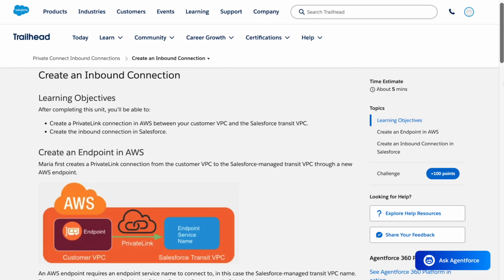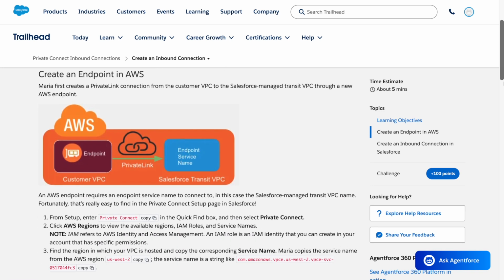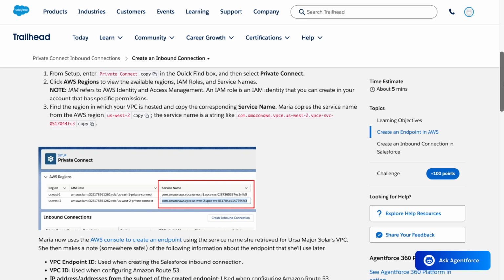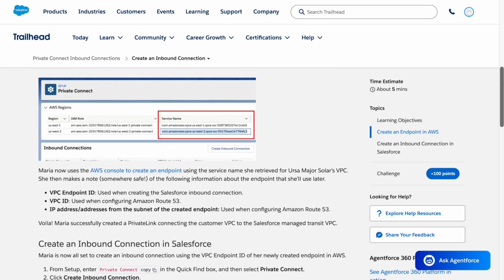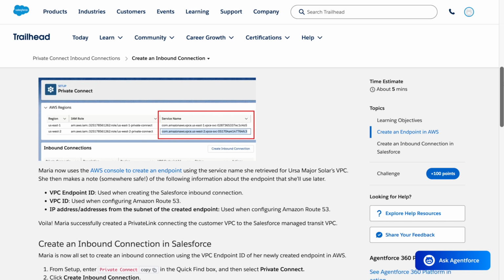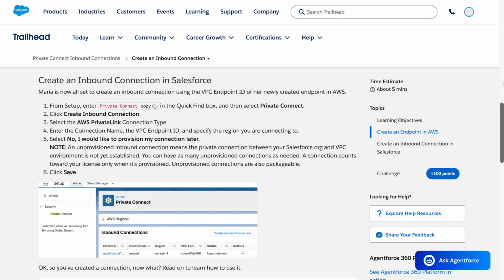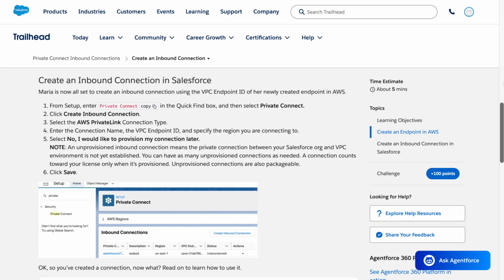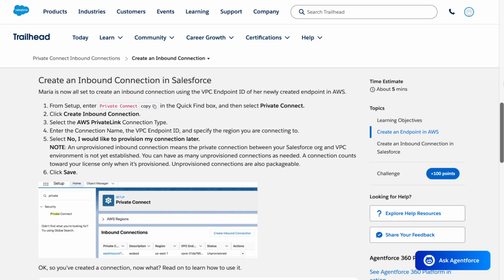Private Connect Inbound Connections | Create an Inbound Connection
In this video, I complete the lesson “Create an Inbound Connection” from the “Private Connect Inbound Connections” module.
3:43 Answers